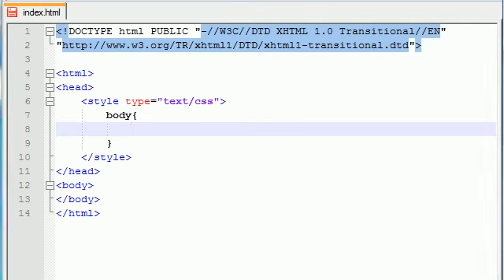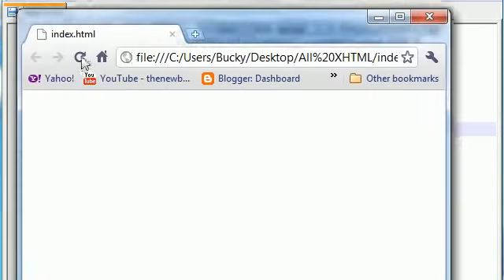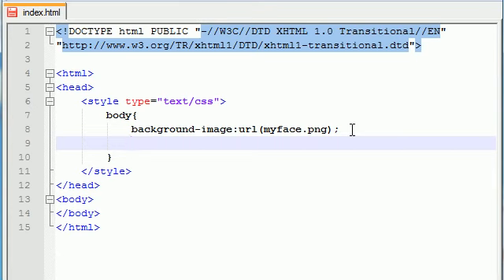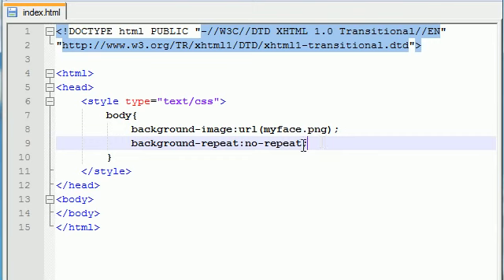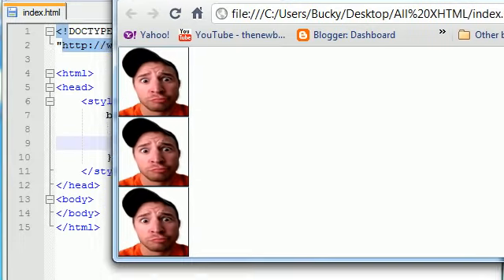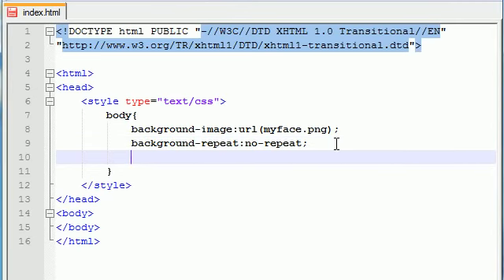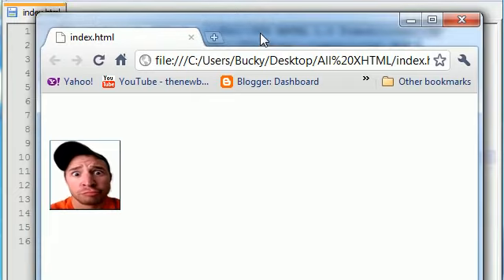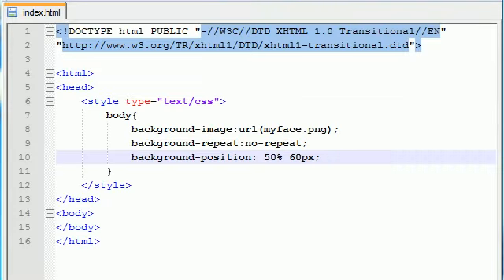XHTML and CSS Tutorial 20 Background Images jWn1nWIFbV0